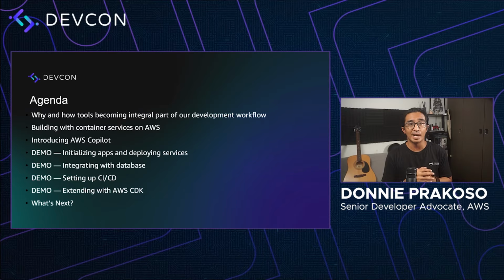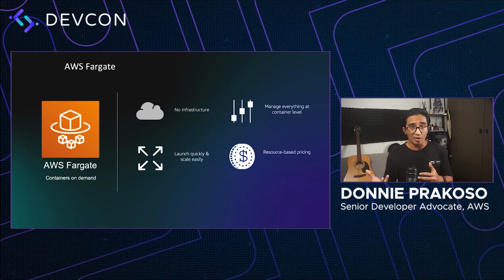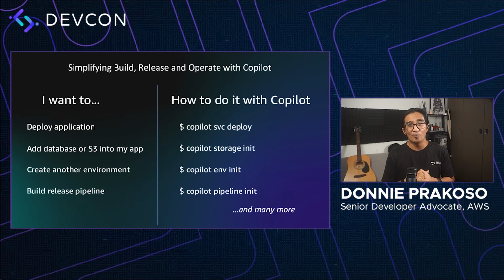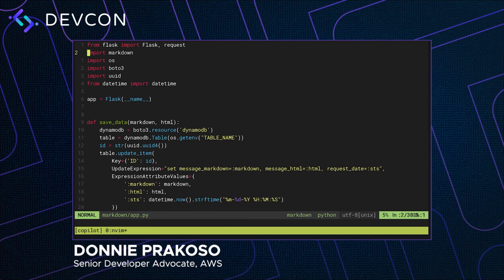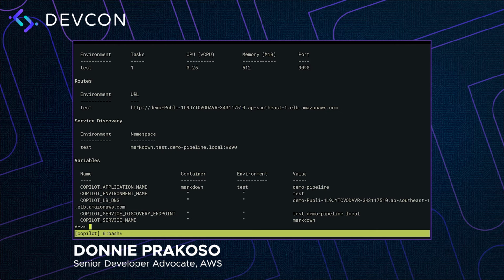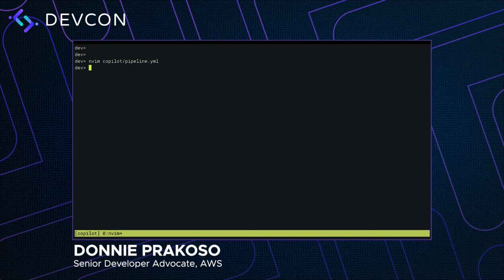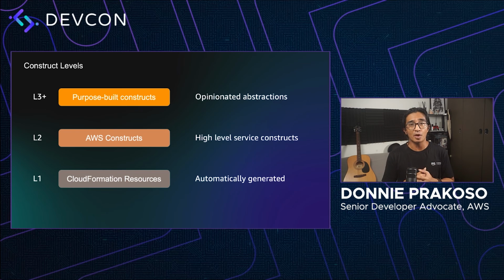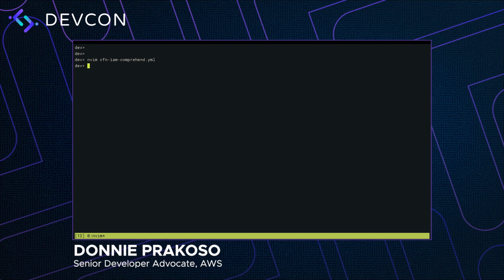From Zero to Deploy: The Importance of Developer Tools to Build Applications | Donnie Prakoso | AWS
In this session Donnie Prakoso, Senior Developer Advocate at AWS shares his experiences on "From Zero to Deploy: The Importance of Developer Tools to Build Applications"